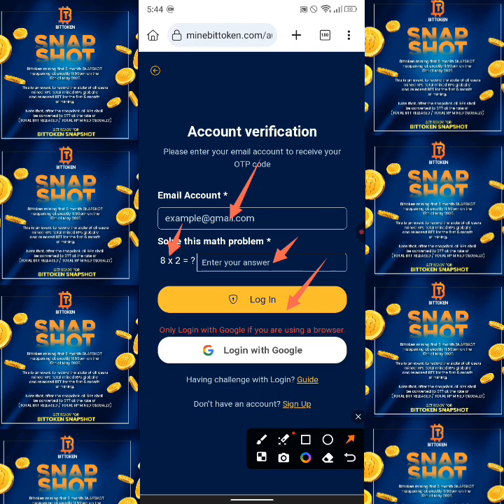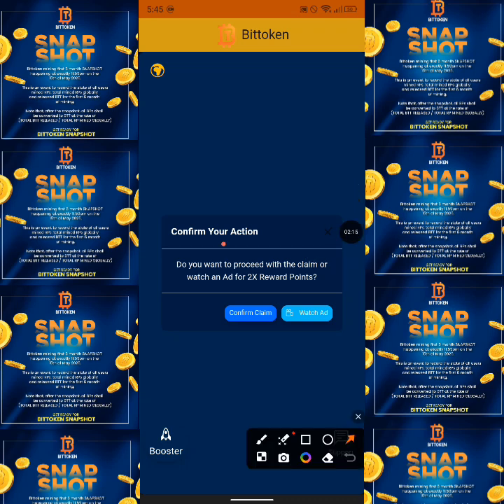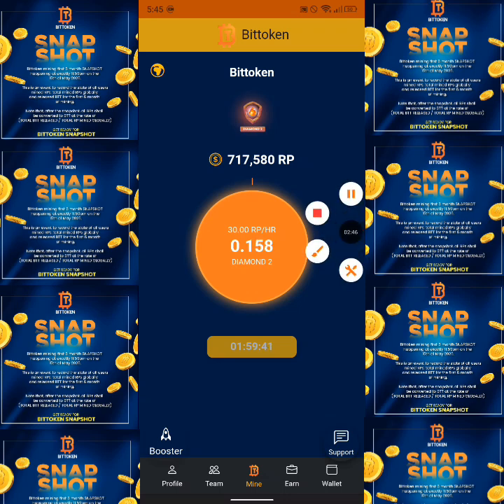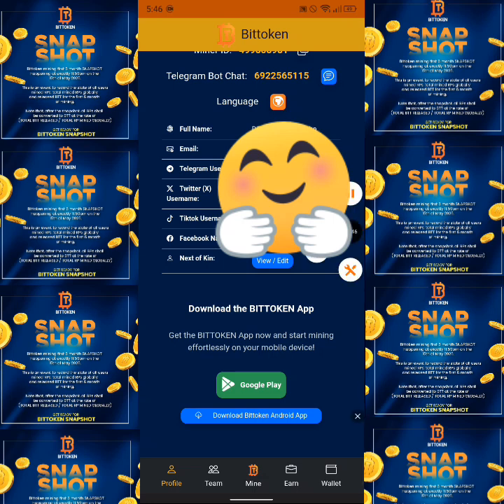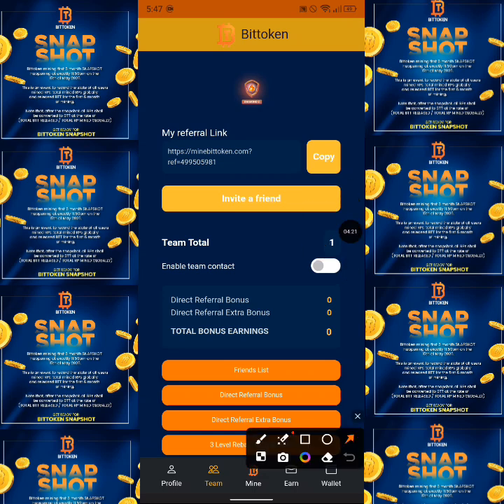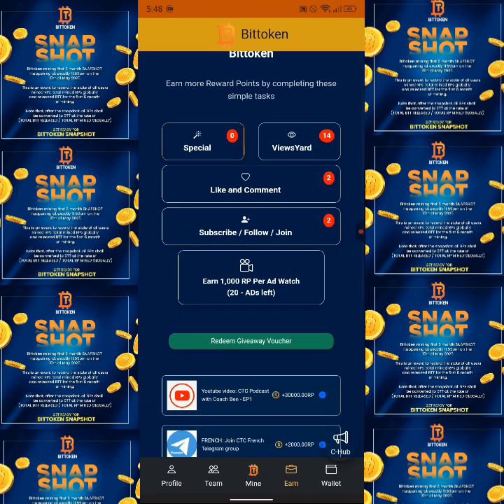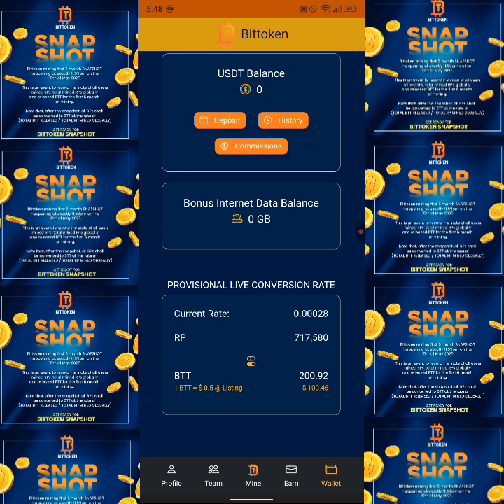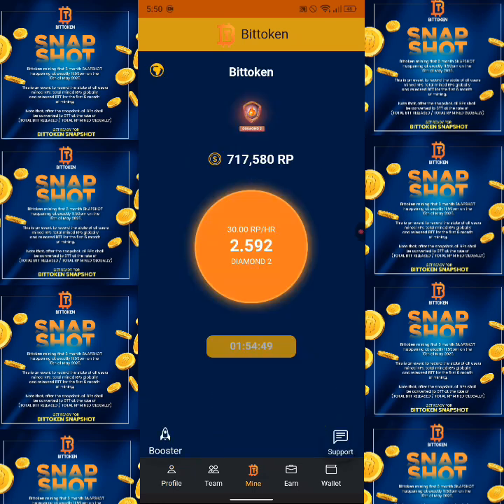BITTOKEN UPDATE | STEP BY STEP | LISTING PRICE